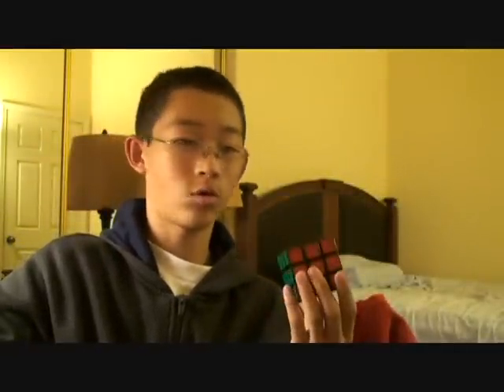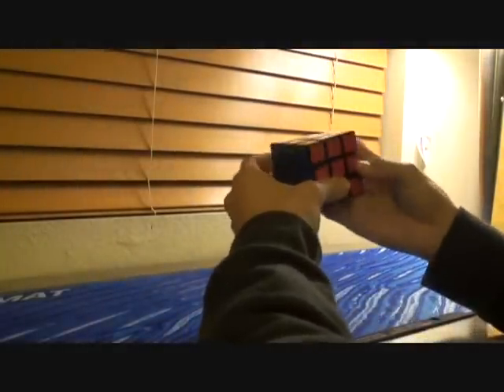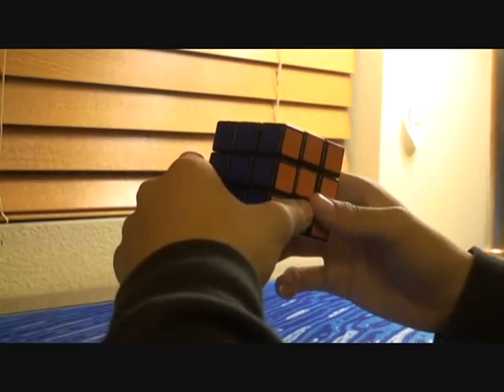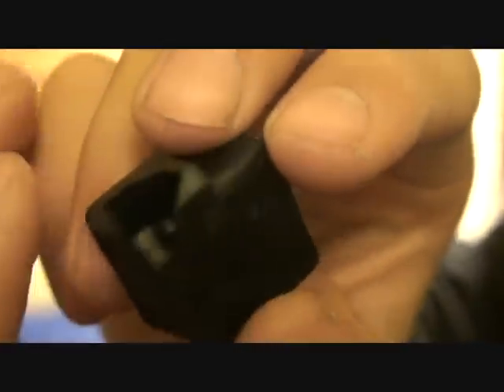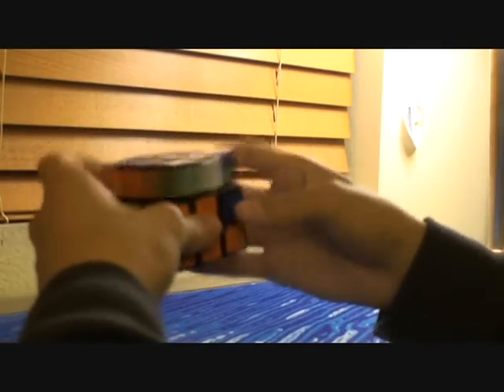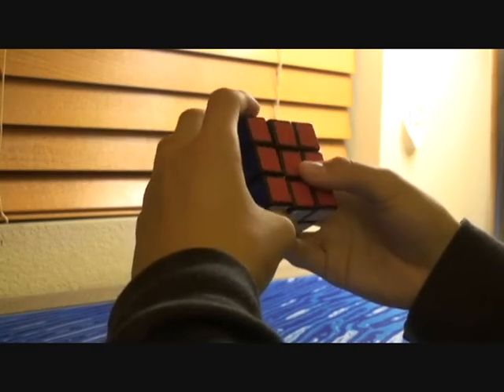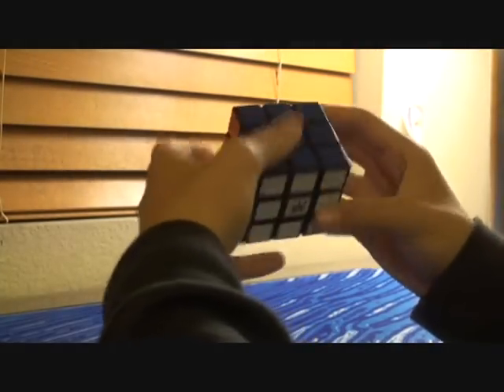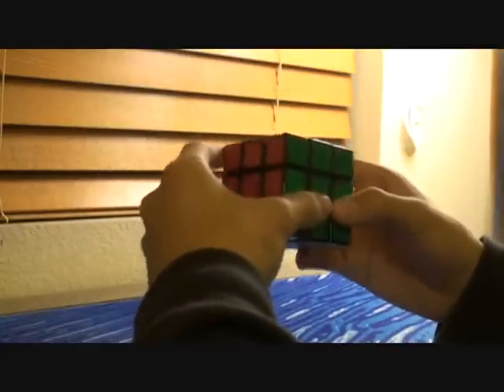DaYan II Cube Review